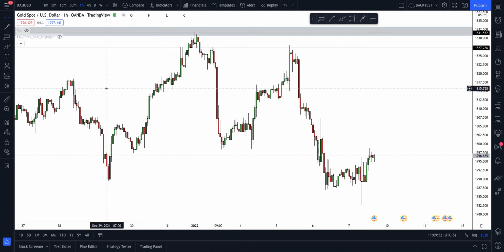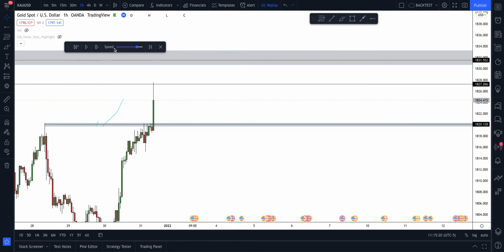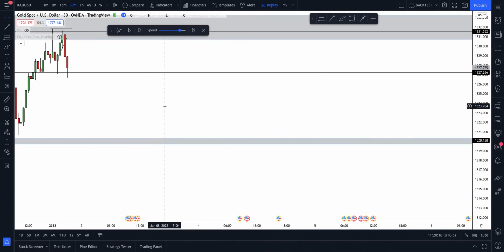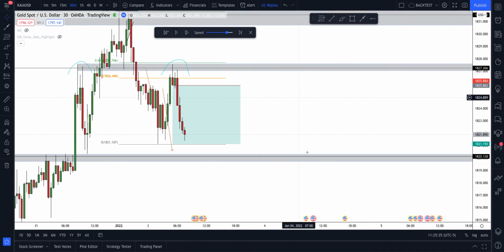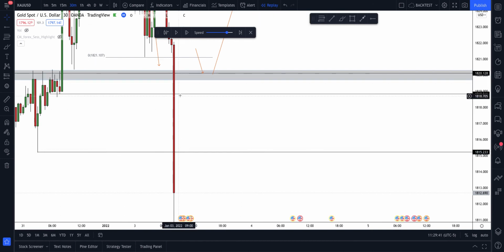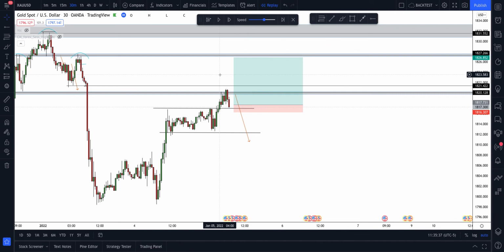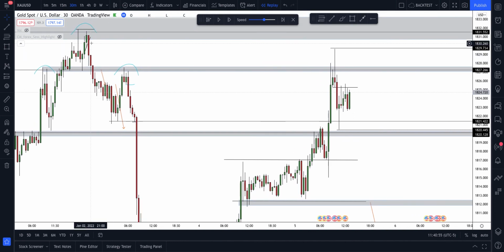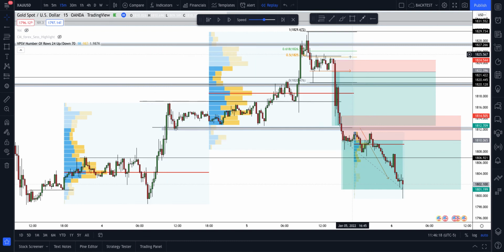HOW I BACKTEST PART 2/3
Basic Backtesting XAUUSD Part 2/3
Supply and Demand Zones
XAUUSD Confirmations
Entries & Exits